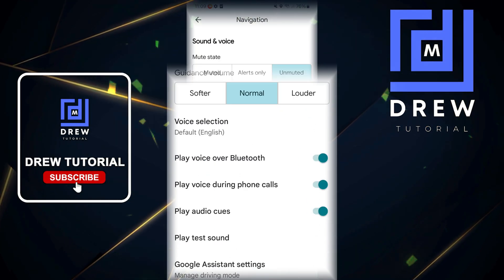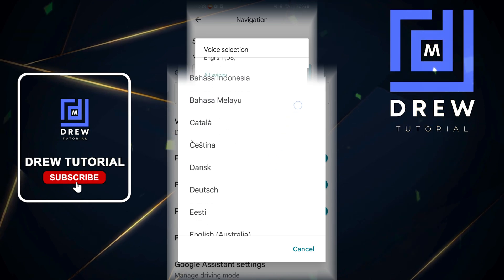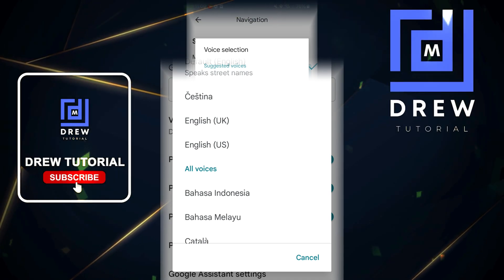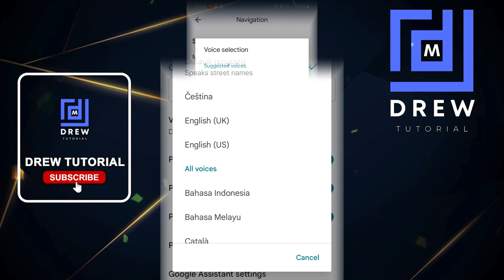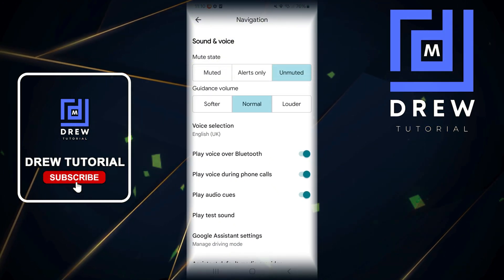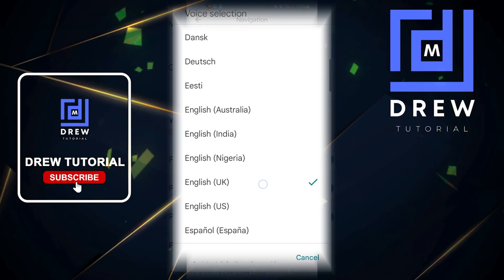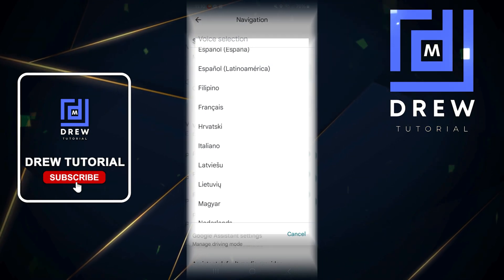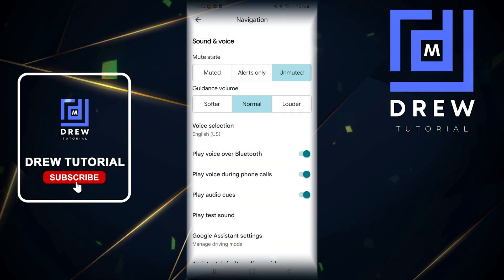How to Change Google Maps Voice to ANY Language You Want!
Want to navigate your way around the world with Google Maps in your native language or any language you prefer? In this video, we'll show you how to change the Google Maps voice to any language you want! Whether you're traveling abroad or just want to practice your language skills, this tutorial will guide you through the simple steps to customize your Google Maps experience. From Spanish to Mandarin, French to Arabic, and many more, we'll explore how to switch to your preferred language and make the most out of Google Maps. So, let's get started and explore the world in your language of choice!